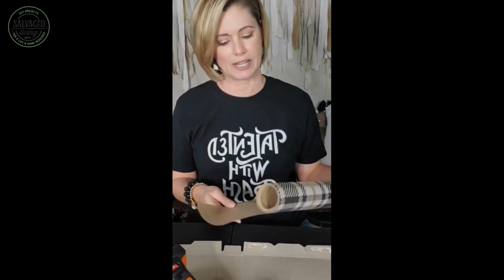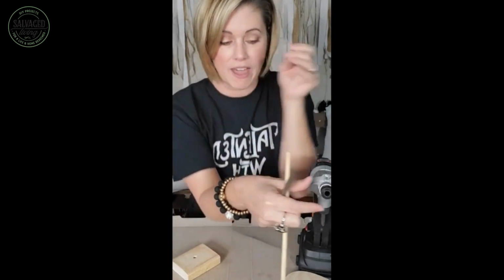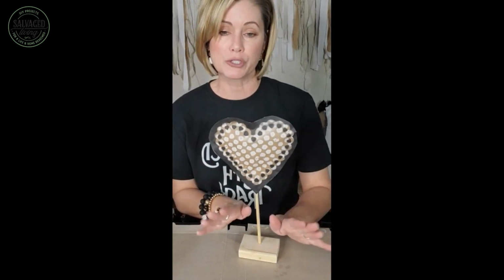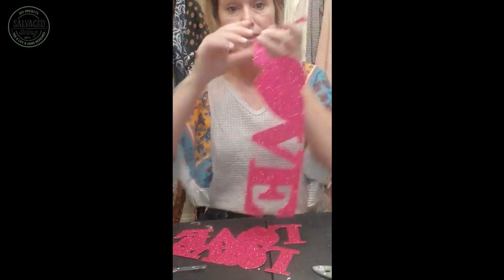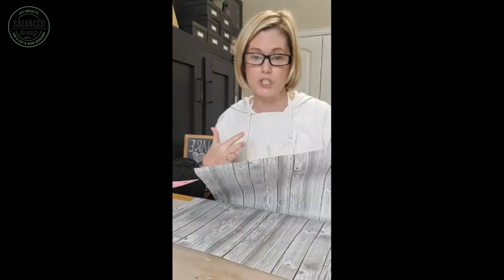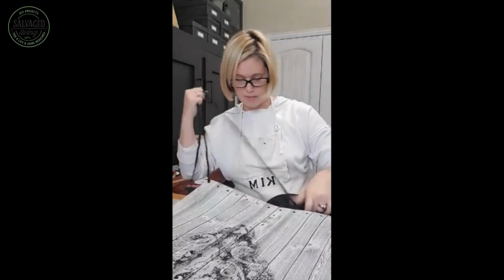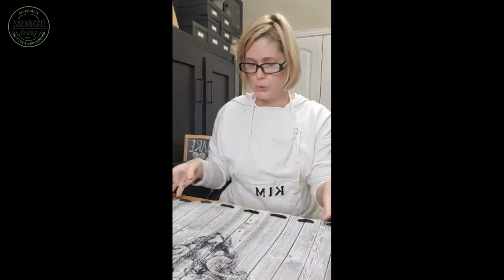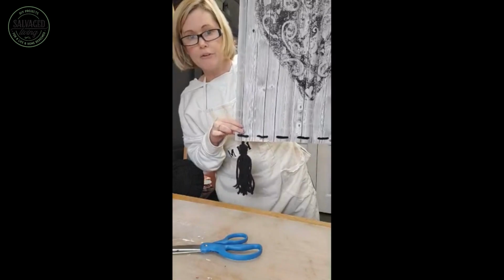3 SWEET CRAFTS FOR YOUR VALENTINE'S DAY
In this video, I show you 3 of my FAVORITE Valentine's day crafts!! These are so fun and sooo easy, you just have to see for yourself!

● Do you love to thrift, join the Salvaged Society and join me on my thrifting adventures to get tips, ideas and inspiration as I travel through thrift stores, antique shops, garage sales and more

Thank you so much for your support - I appreciate YOU! Xo, Kim

Time stamps:

Heart on a stick: 0:10

LOVE sign: 11:39

Heart banner: 21:35

Connect with Kim and Salvaged Living

While I strive to make sure this video contains accurate information, I am NOT a professional and not responsible for any direct or indirect damages that may occur in connection to the information contained here. Please complete the projects featured on my channel at your own risk and consult a professional if you have any questions. Thank you!